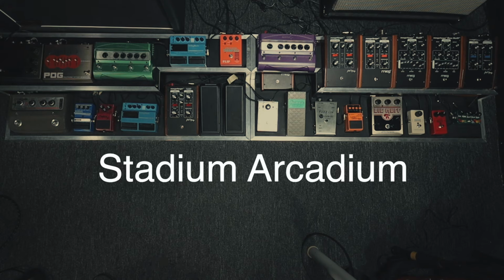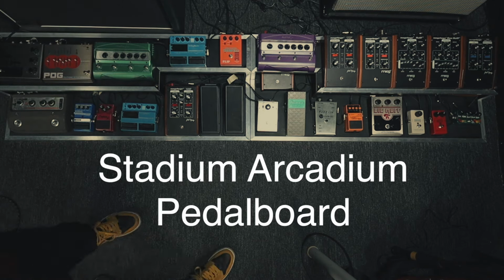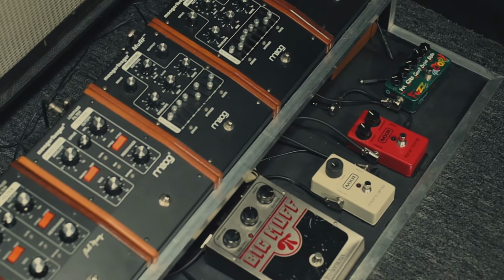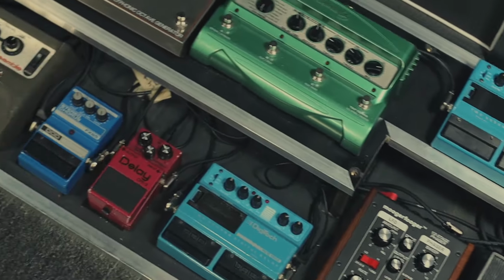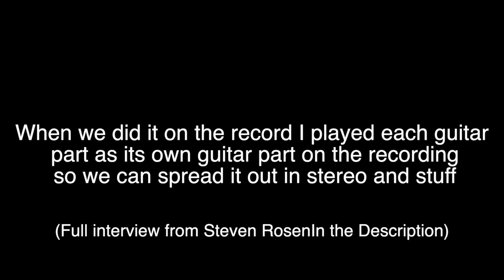John Frusciante's Tone for Dosed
This is a "Lost Episode" It was flagged for you know what at the very beginning go the year, when I went back to edit it a few weeks later it somehow the original video file got corrupted and I couldn't open the original Final Cut Pro file because it needs to see the original video mp4 files which I delete after almost every video I export.

Months go by a lot has changed since but I realized I had backed up the video files onto my SSD so I was able to recover most of it.

I talk abit out my news years revolutions and the goals for this channel, again I know its the middle of 24 but this was recorded in dec of 2023 so sue me if its cheesy.

Enjoy the lost episode for the song Dosed

0:00 - Song
2:04 - Intro
2:49 - Tracks
4:53 - Why Dosed?
6:23 - Line 6 DL4
7:32 - How John wrote Dosed
9:46 - Outro